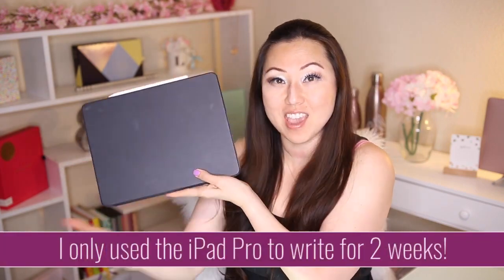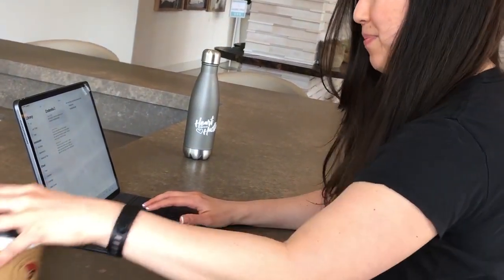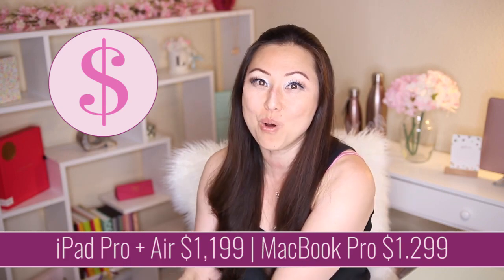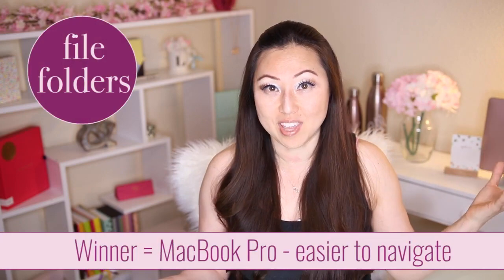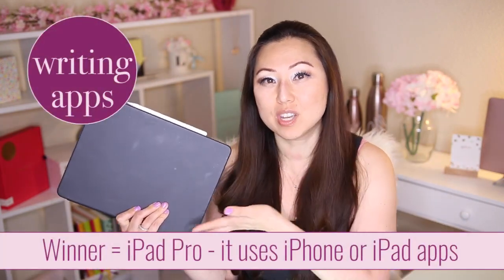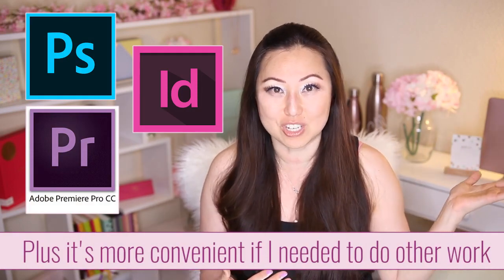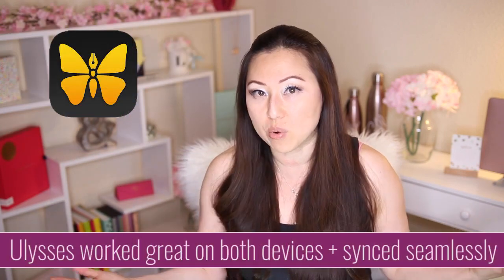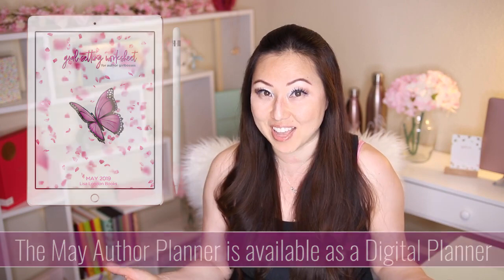Can the iPad Pro replace your laptop to write your novel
The iPad is so much cheaper and lighter than my MacBook Pro so I wanted to if my iPad Pro could replace my laptop to write my novel? So I used only an iPad for 2 weeks to test it out. Here's how it stacked up against my laptop.

I also answer the question of: Is it worth it to buy an iPad Pro and Apple Pencil?

💕 Oops - this FREEBIE is now part of the paid Author Resource Library. Sorry about that but The Lisa London brand no longer exists but I wanted to save all of the FREEBIES (there are OVER 80+) and consolidate them all for you into ONE LIBRARY

🎉 I would LOVE to still give you access to the download you see in this video and MORE - every single thing I've ever created is yours in one place: The Author Resource Library

Ummm, everything! I have over 80+ downloads that I've created over the years. PLUS an additional 8+ courses, 17 planners, 6 book summaries in slide deck format and so much more that's been available for authors:

✈️ Put together your own virtual book tour
🎨 DIY an Author Website using Wordpress
🗞️ Set up your Author Newsletter
😺 Get started with Ulysses
🛍️ Figure out how to publish to Audible
💻 Write your first Romance Novel
🎬 Start a YouTube Channel
👩‍🎨 Find qualified cover designers
💶 And 100's more
You can have it all RIGHT NOW - Instant Access
Get your hands on literally everything I've ever created.

🍯 Every checklist, every guide, every workbook, every slide deck, every video, every tutorial. you can have it all - I've held nothing back.

📓 17 Planners: Word Count Trackers | Habit Trackers | Book Recommendations | TBR Lists | Self Care Guide | Declutter Challenge

✅ 16 Craft-Related Checklists, Guides + Workbooks

👔 4 Author Girlboss Business Plan Guides | Templates

🛠️ 4 DIY Tech Tutorials: Audible | Ulysses | Instagram Stories | Email Marketing

🧚‍♀️ 8+ Writing + Marketing Courses

📚 6 Slide Decks of Bestselling Craft Books

🔥 8 e-Books on Fitness for Authors + Book Marketing

🧛‍♀️ Yes, you get lifetime access.